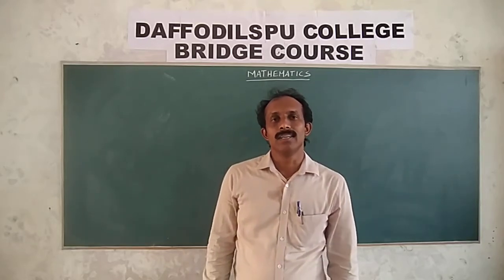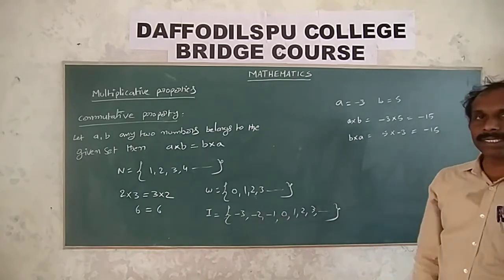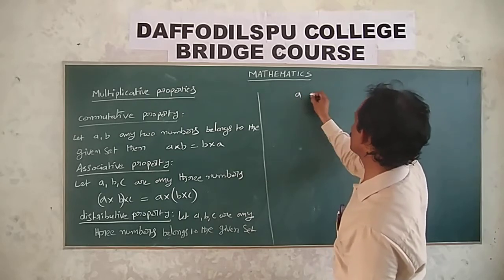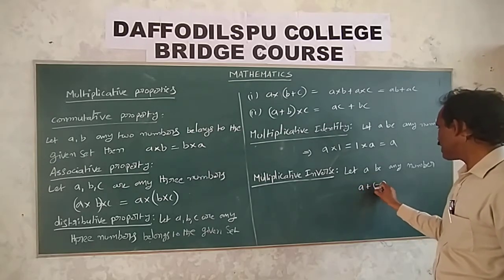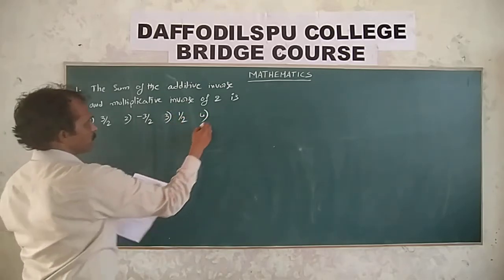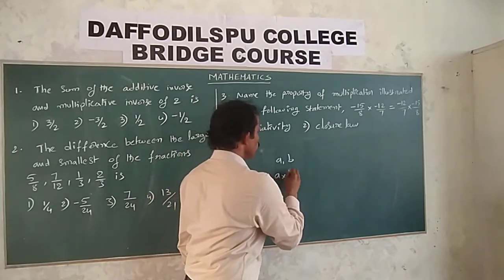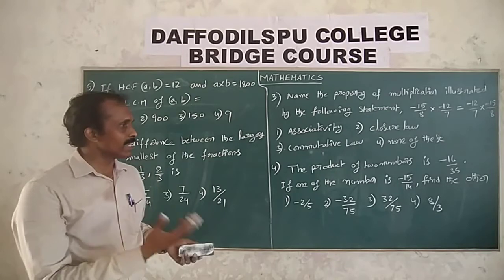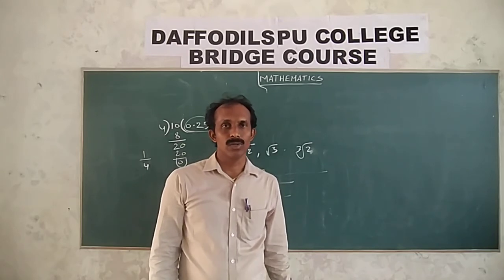Bridge course mathematics 3